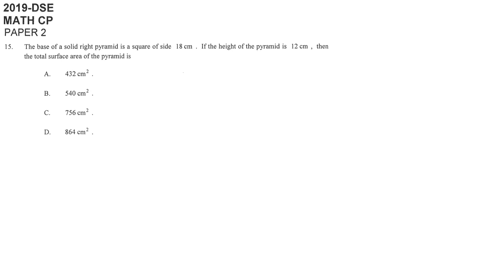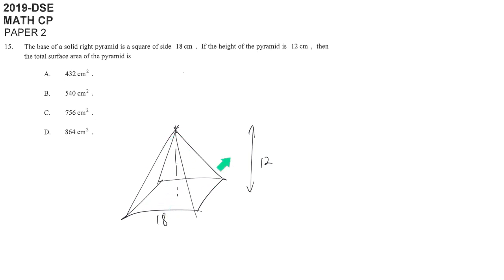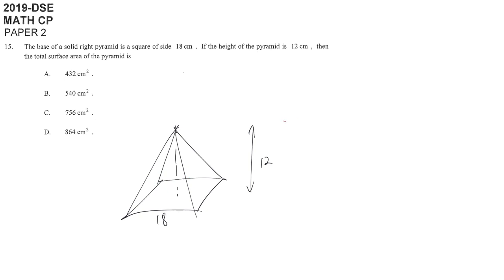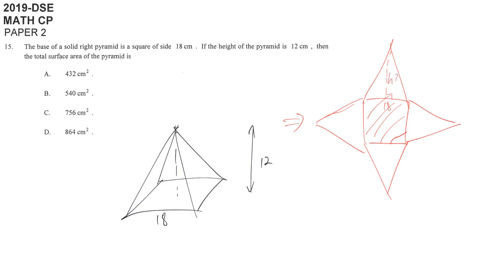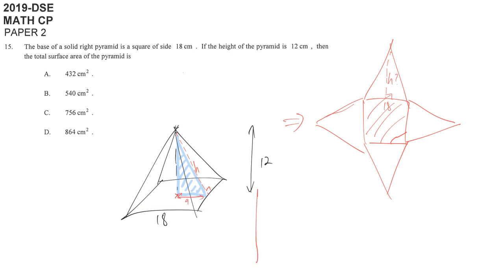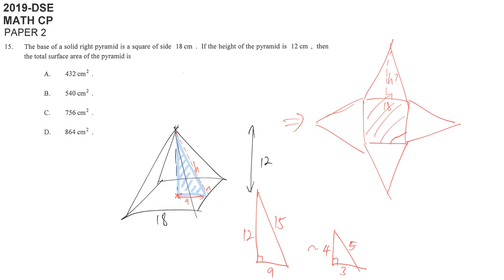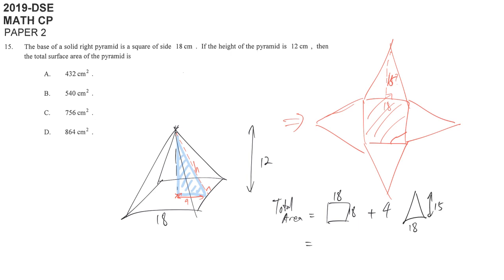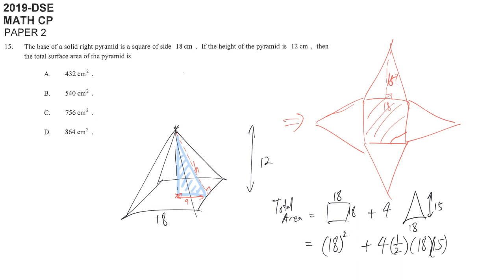DSE maths core 2019 paper2 #15 area and volume